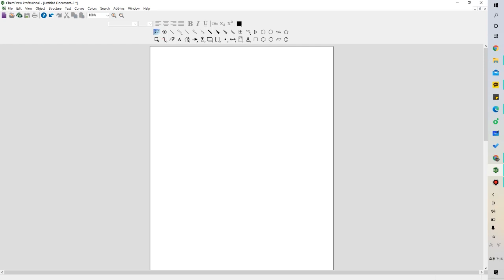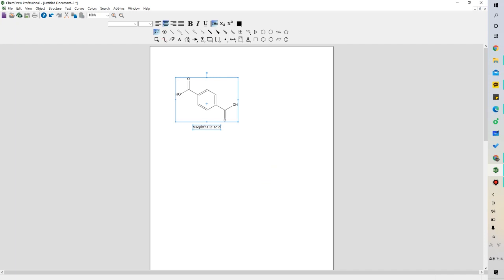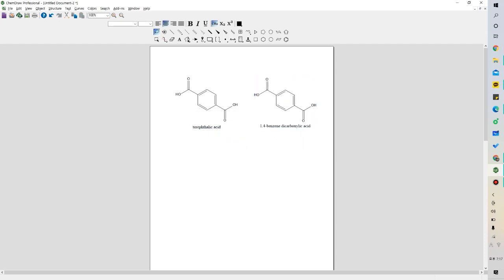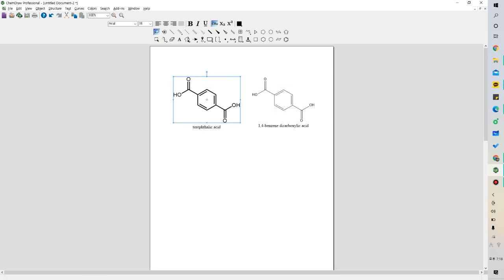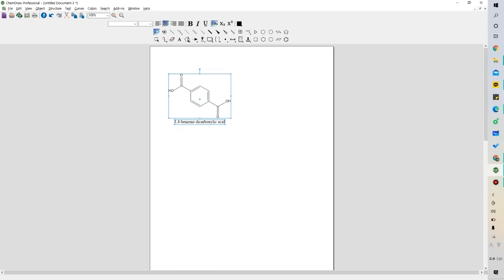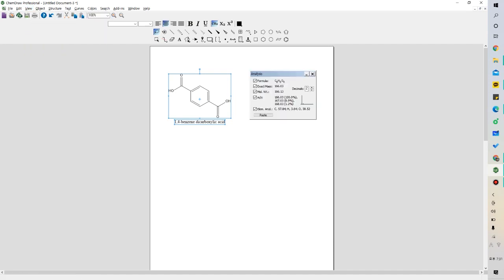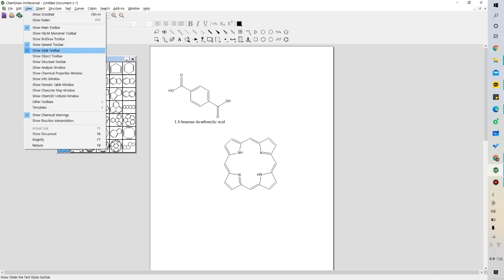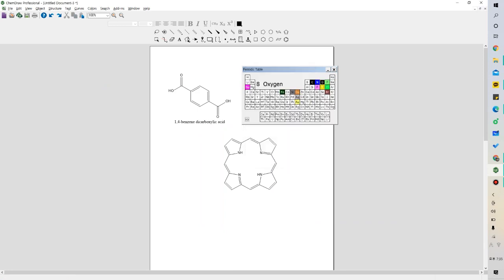[KSA CEY]Chemdraw (Eng.) Sweet voice!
How to use chemdraw ! made by 박우진
한글 설명을 원하시면 다음 링크를 찾아가시면 됩니다.